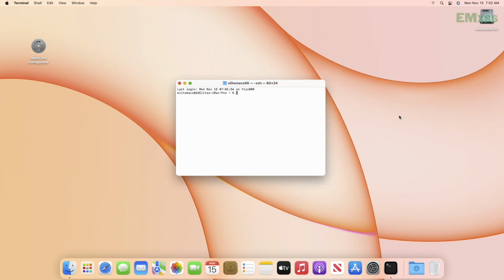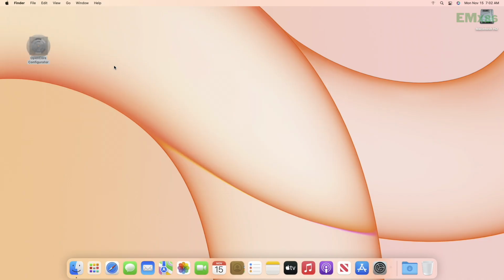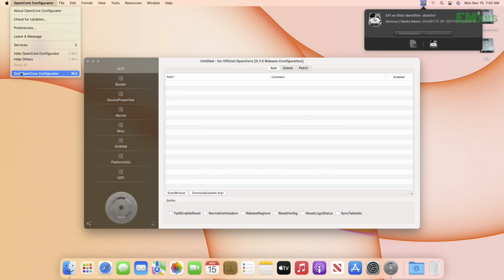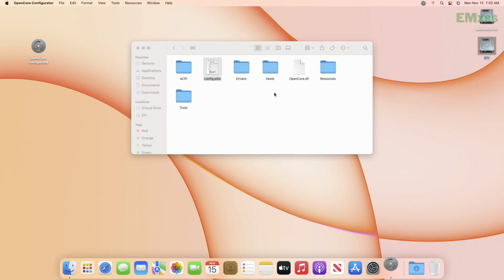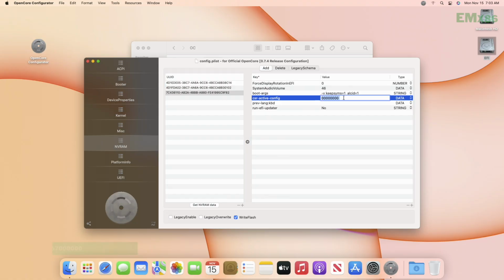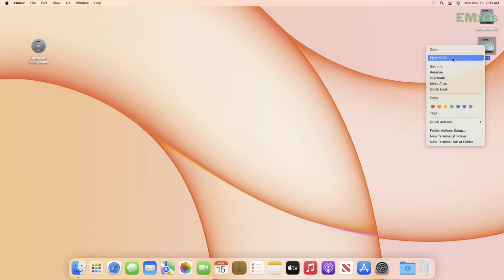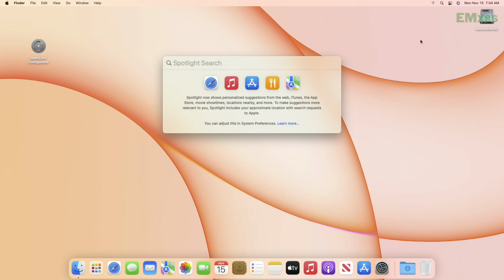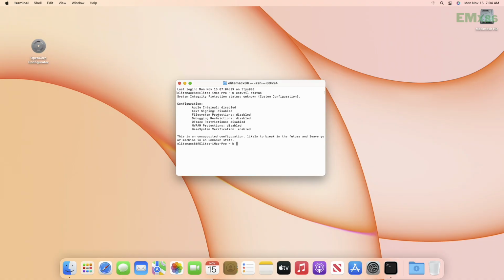How to Disable System Integrity Protection (SIP) on Hackintosh | Ryzentosh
EliteMacx86